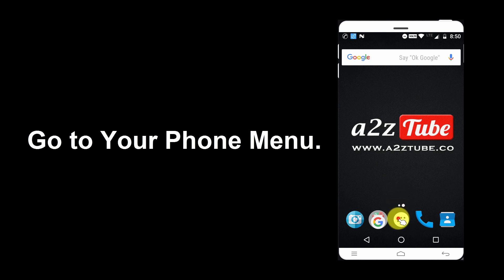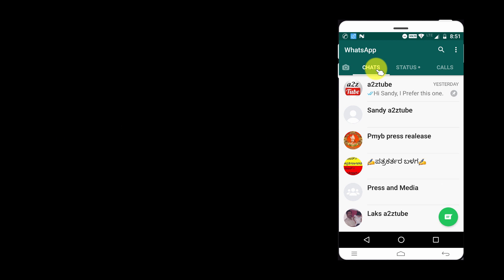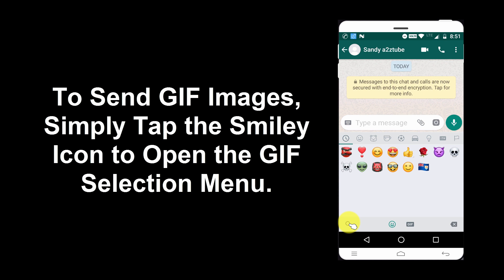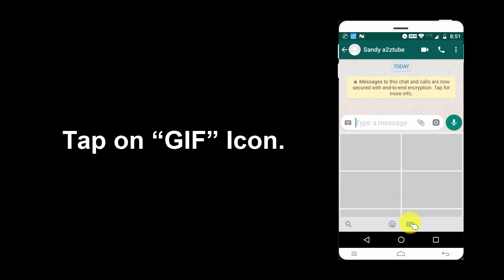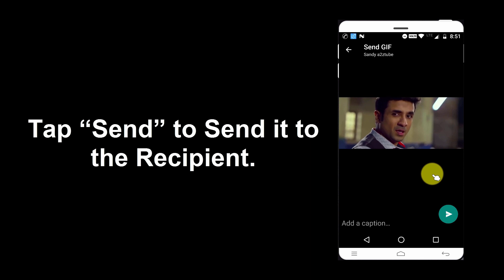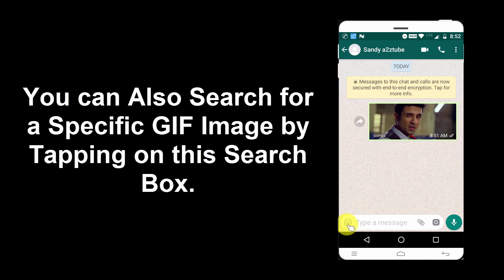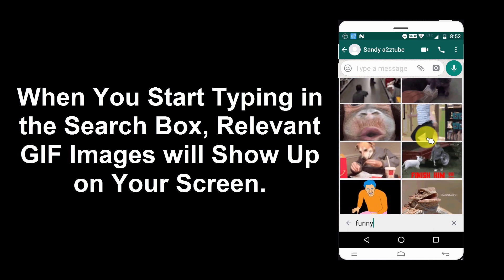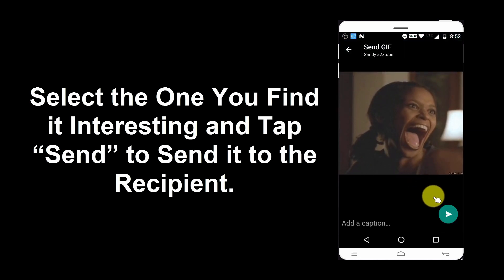How to Send Animated GIF Images on Whatsapp on an Android Device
1. Go to Your Phone Menu.
2. Find WhatsApp.
3. Tap on the WhatsApp Icon.
4. Make Sure That, You Are on the “Chats” Tab.
5. Open a “Chat”.
6. To Send GIF Images, Simply Tap the Smiley Icon to Open the GIF Selection Menu.
7. Tap on “GIF” Icon.
8. If You Like One, Tap on it to Select it.
9. Tap “Send” to Send it to the Recipient.
10. You can Also Search for a Specific GIF Image by Tapping on this Search Box.
11. When You Start Typing in the Search Box, Relevant GIF Images will Show Up on Your Screen.
12. Select the One You Find it Interesting and Tap “Send” to Send it to the Recipient.
13. This is How You Can Send GIF Images on WhatsApp on an Android Device